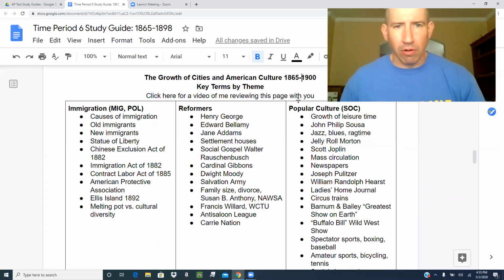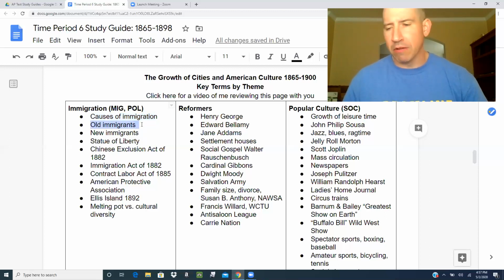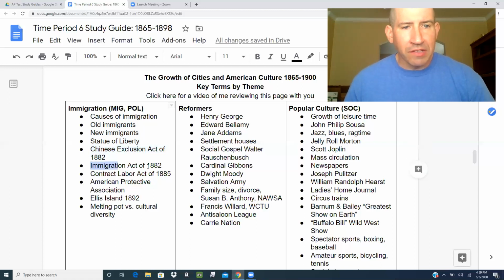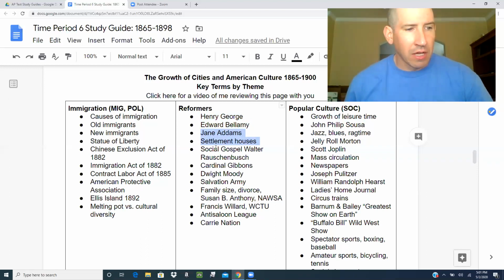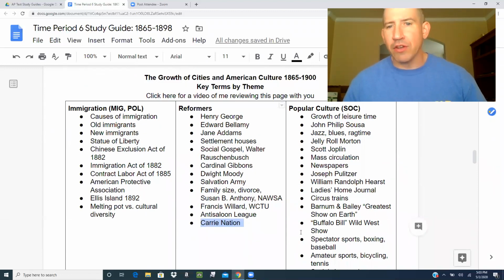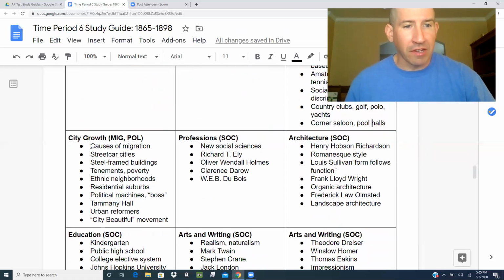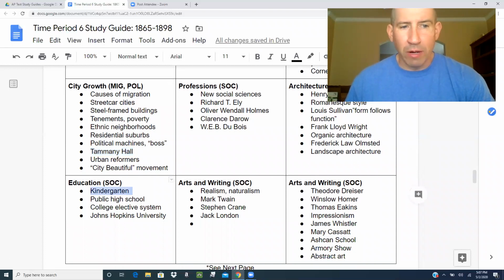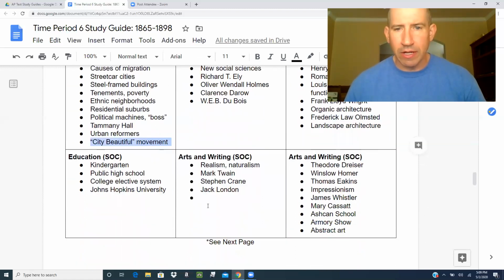Review Period 6 Part 3